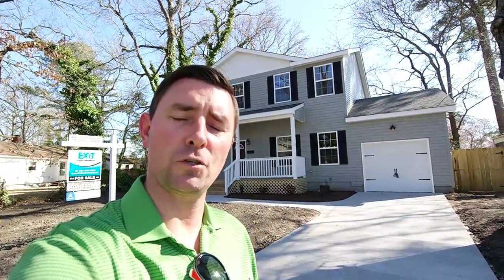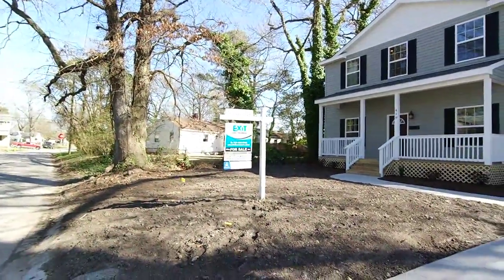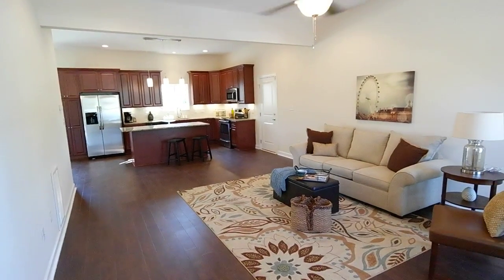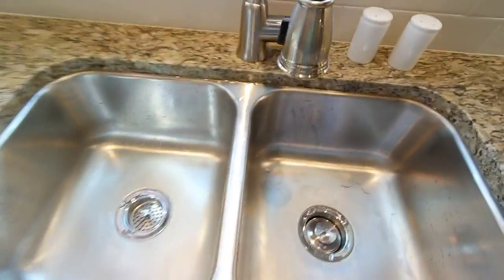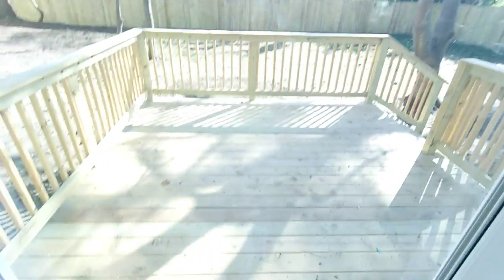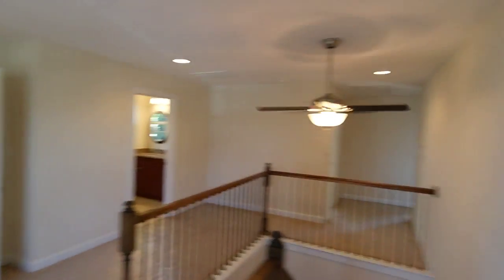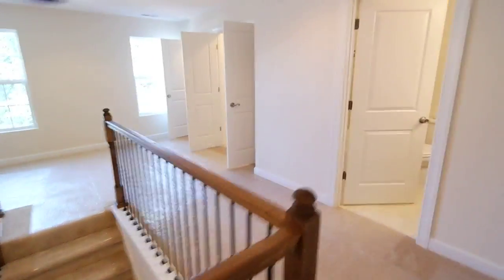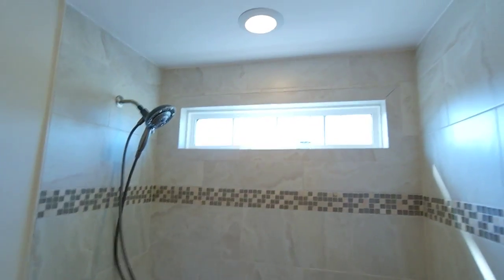Monticello Village & Oakdale Farms Homes for Sale in Norfolk Virginia near Beach & Bases|419 Dixie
for complete details on this like new home boasting incredible features it's easy to fall in love with. Located in the Monticello Village section of Norfolk Virginia it's just minutes from both Naval Station Norfolk and Little Creek Base. A short drive to I64, Southern Shopping Center with Wal-Mart and Sam's Club as well as the revitalized Wards Corner section this location can't be beat.